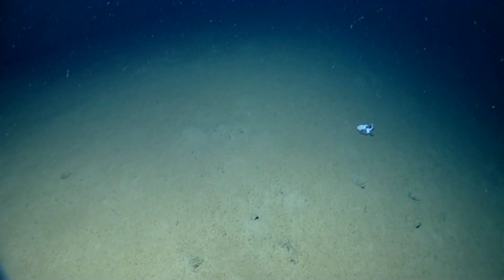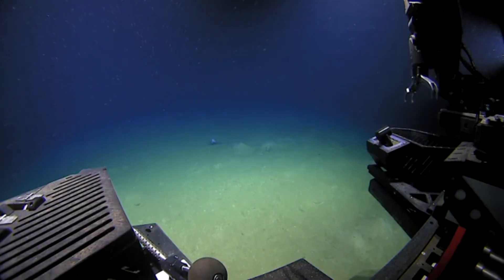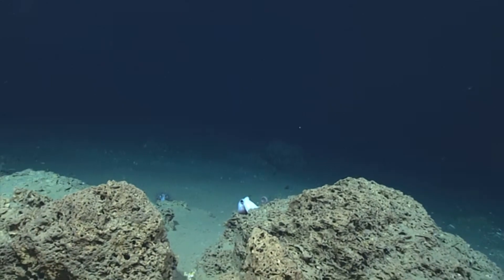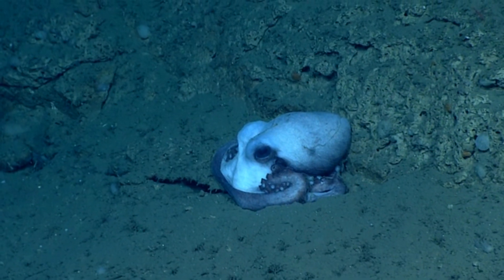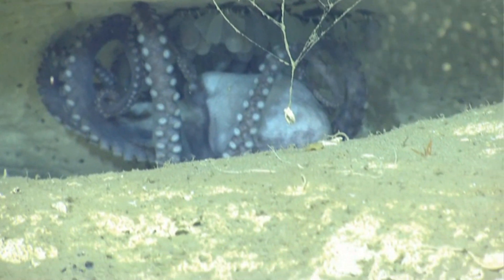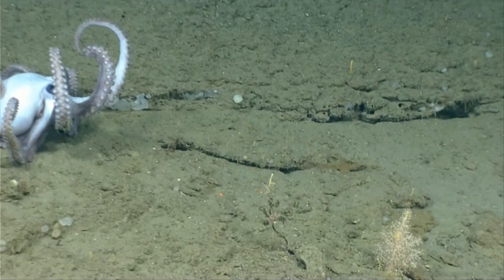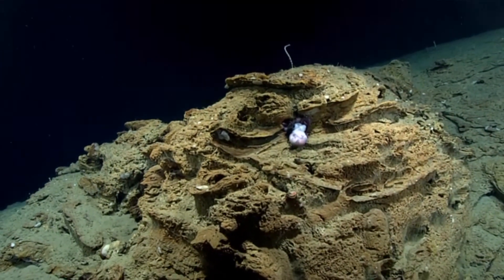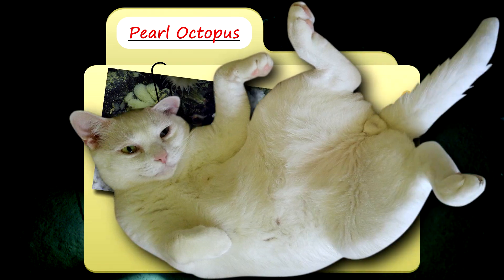Pearl Octopus Facts: the Smooth Skinned Octopus 🐙 Animal Fact Files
The pearl octopus is also known as the smooth skinned octopus. It gets this common name because it doesn't have any defining blemishes on its mantle. Learn more pearl octopus facts on this episode of Animal Fact Files!

Scientific Name: Genus - Muusoctopus
Range: deep oceans worldwide
Habitat: ocean floor
Size: 6 inch (15 cm) mantle length
Diet: crustaceans and fish
Threats: fish, seals, belugas
Lifespan: at least 2 years

Pearl Ocotpus HABITAT 0:00
Pearl Ocotpus SMOOTH SKINNED 0:39
Pearl Ocotpus APPREANCE 1:12
Pearl Ocotpus GROUPS 1:46
Pearl Ocotpus BROODING 2:28
Pearl Ocotpus THREATS and DIET 3:04

Image and Video Credits:
Thanks to NOAA!